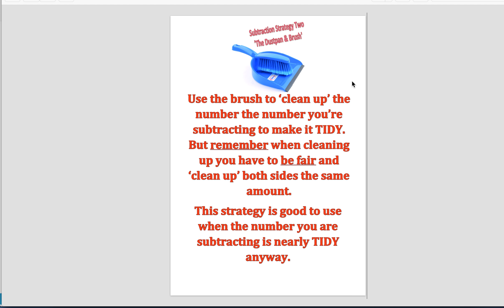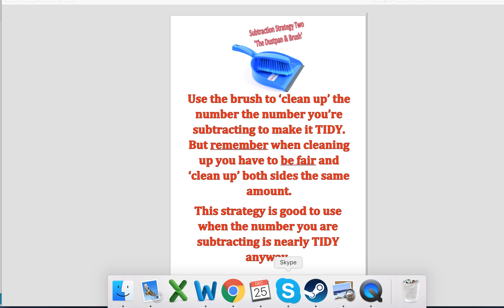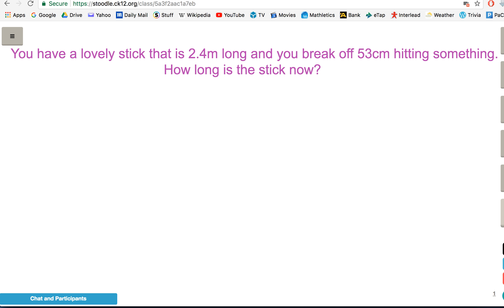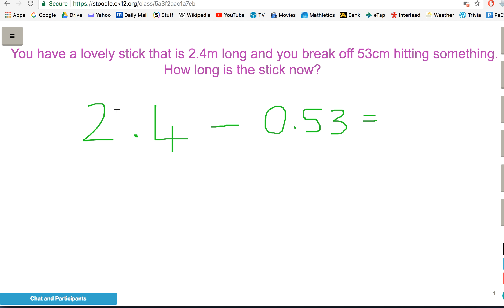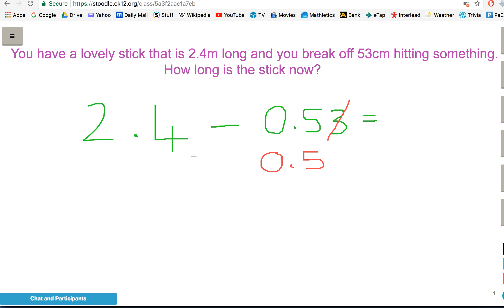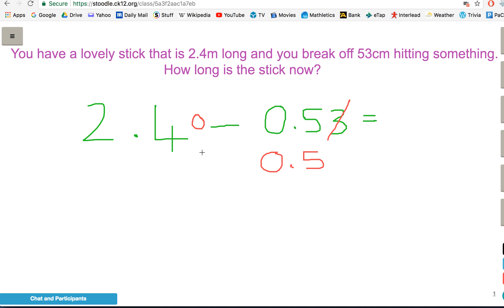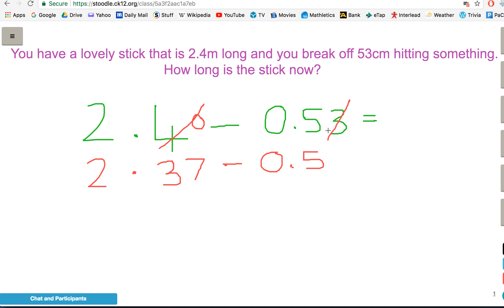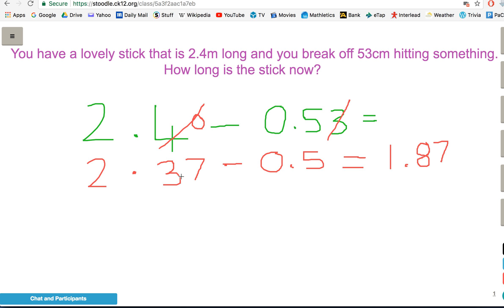Dustpan and Brush Year 6 Example